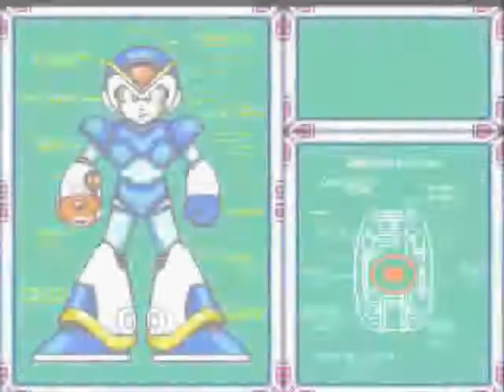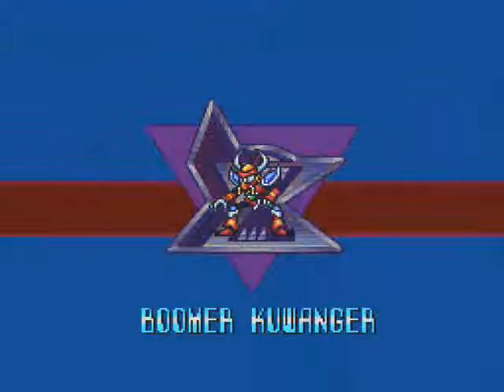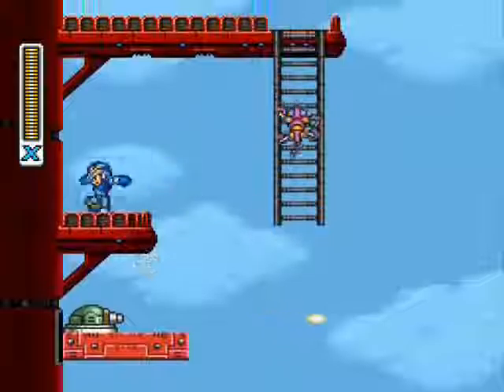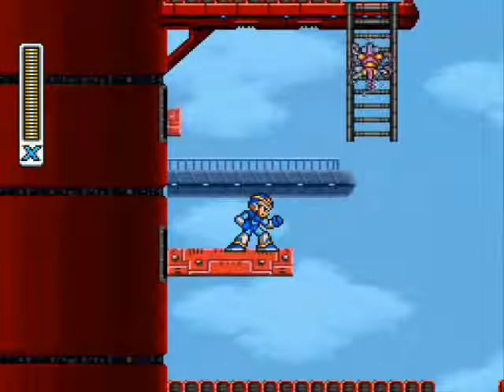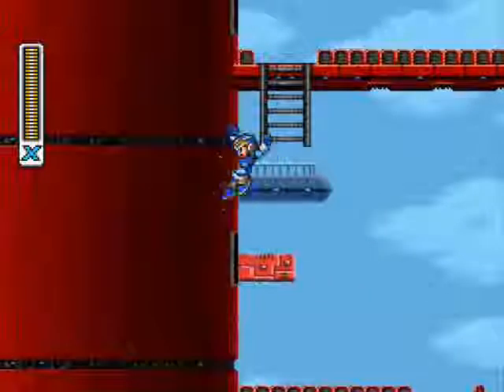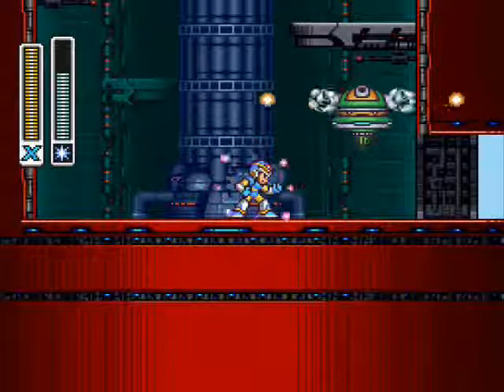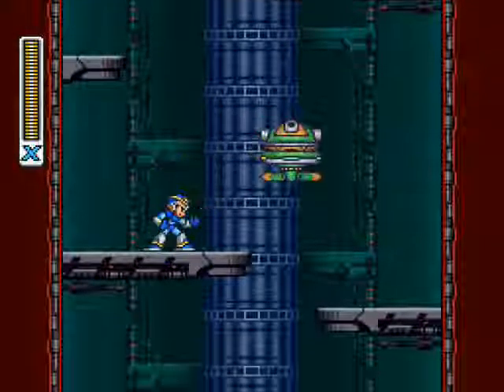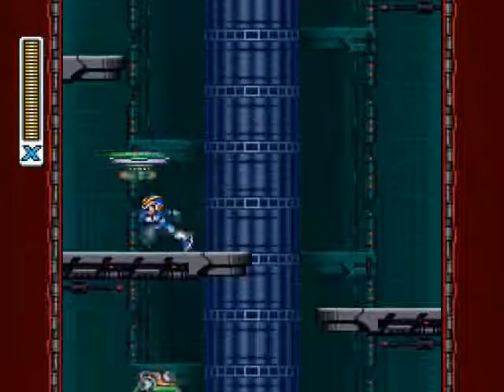Mega Man X Part 4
Making our way towards Sigma's Fortress, I think the tiredness is kicking in.